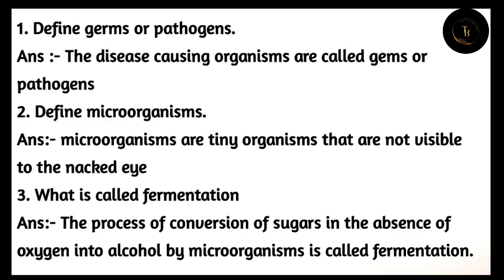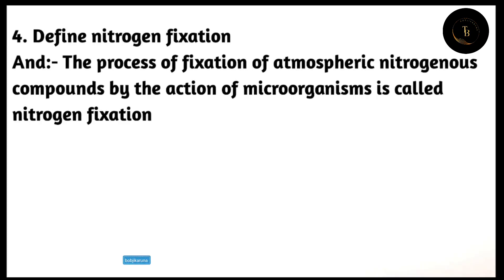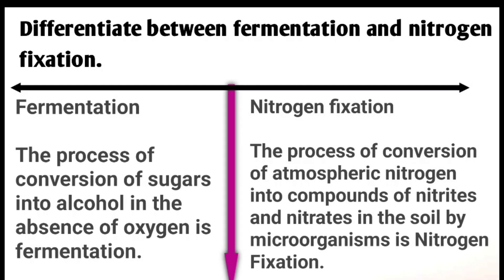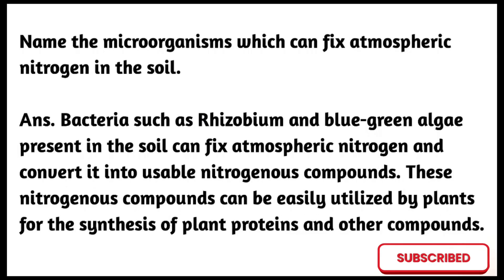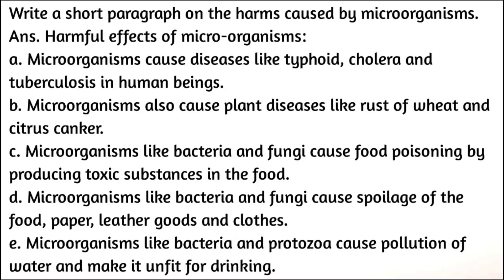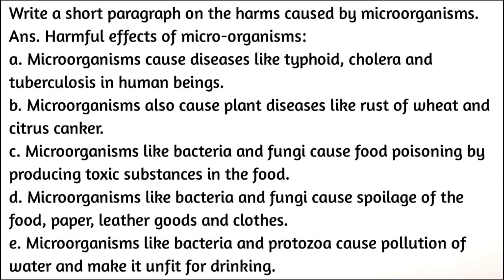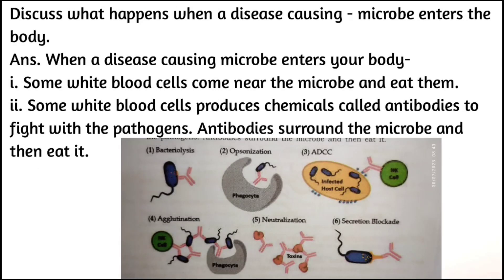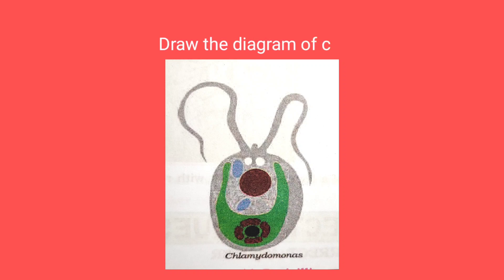MICROORGANISMS FRIEND AND FOE || question and answers || FA1 preparation